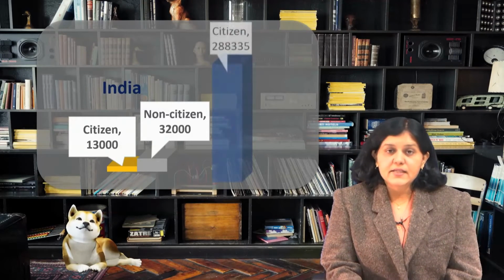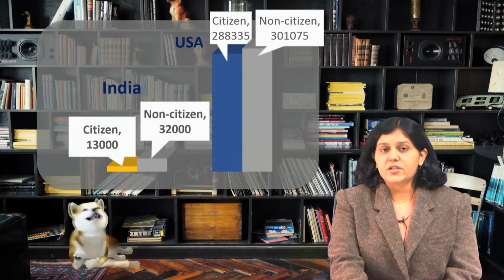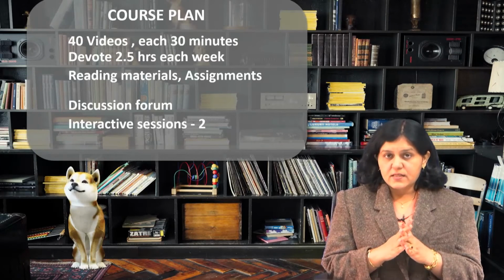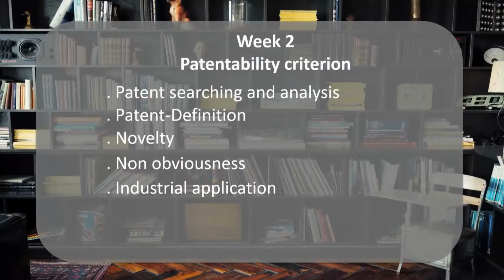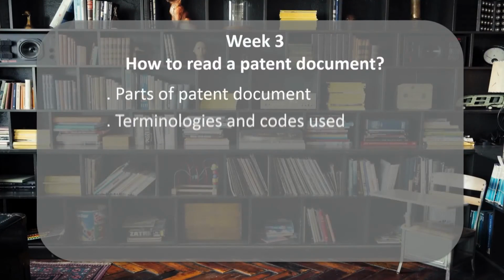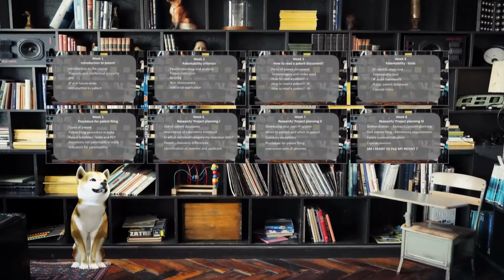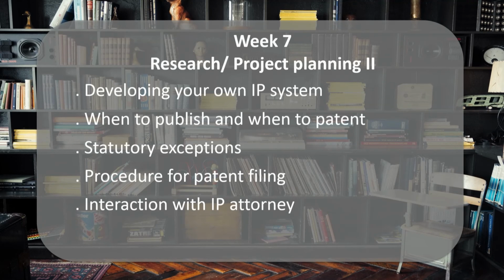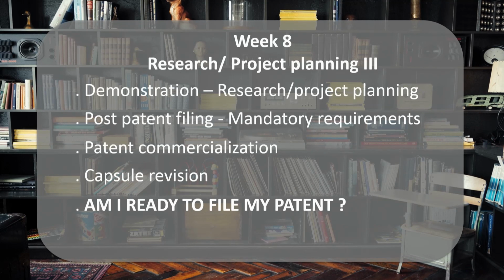Introduction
Subject: Multidisciplinary
Course: Roadmap for Patent Creation